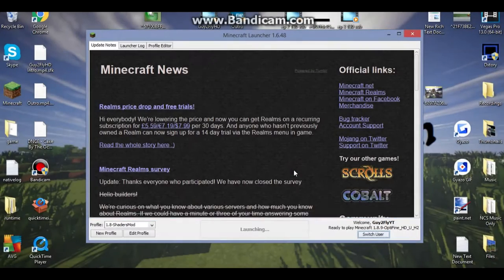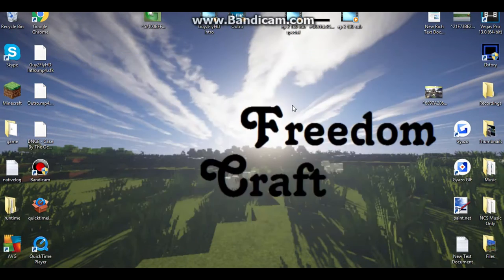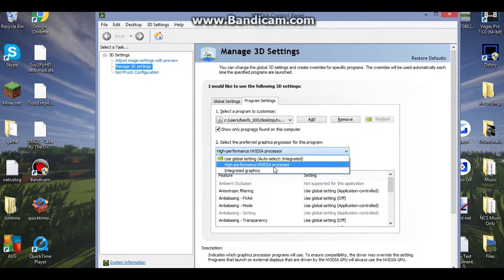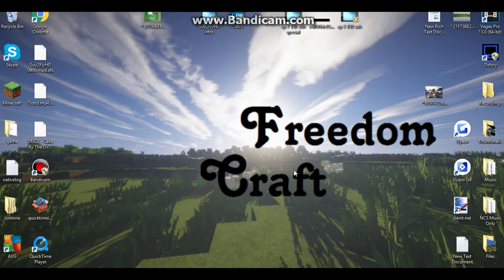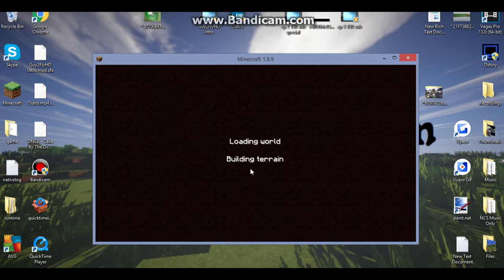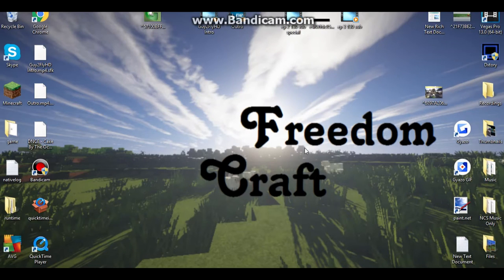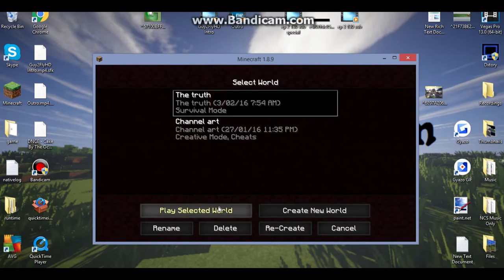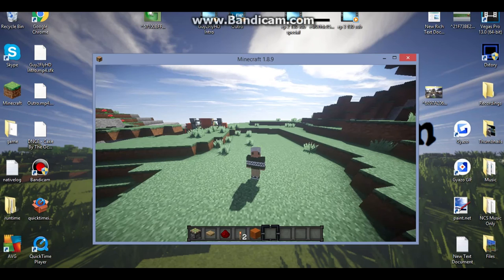How to fix minidumps for minecraft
hey guys in this video i will show you the easiest way to fix minidumps for minecraft when your trying to use shaders :) any questions? don't be afraid to comment and i will help you out!